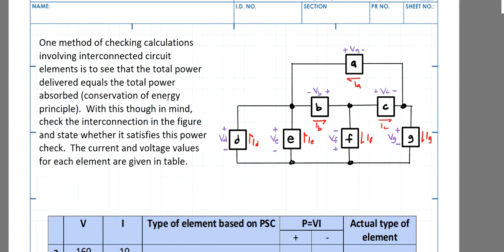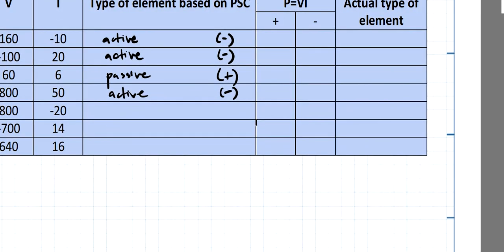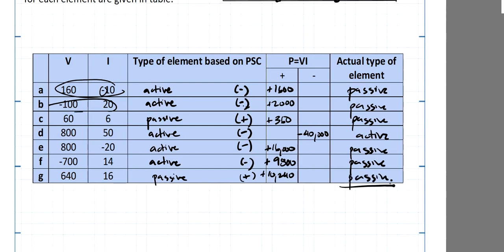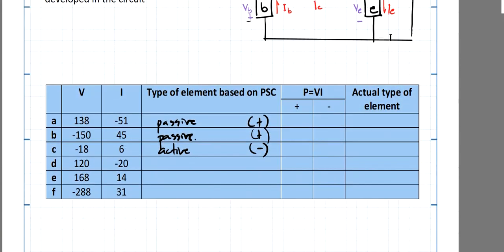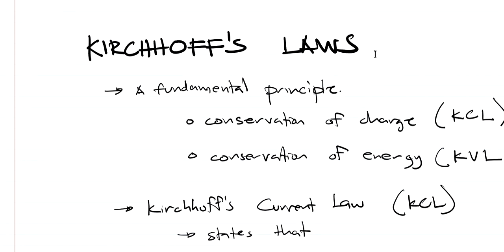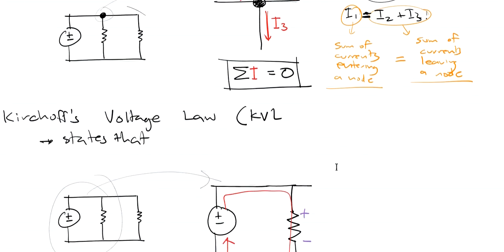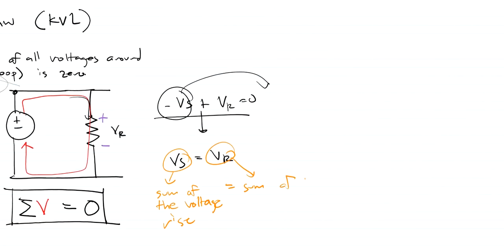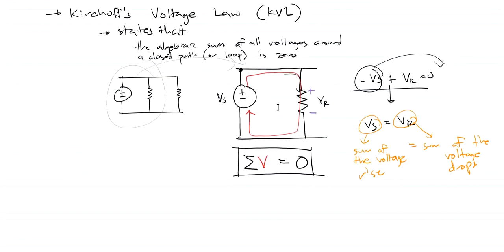ABE164 (M01.03) - Kirchhoffs Laws